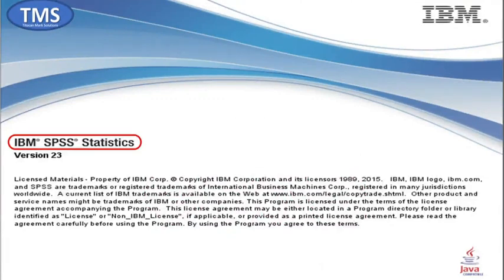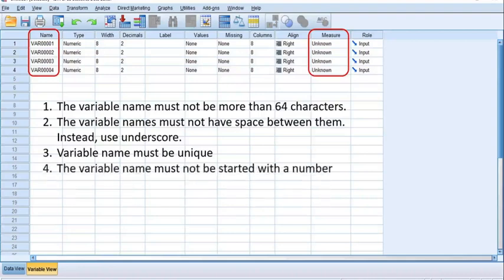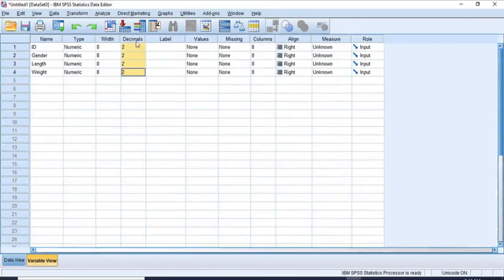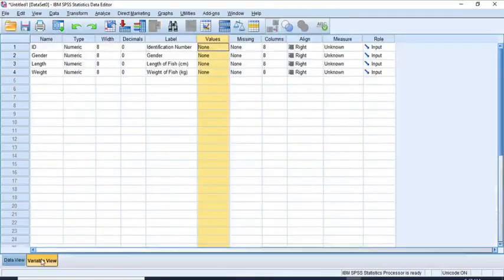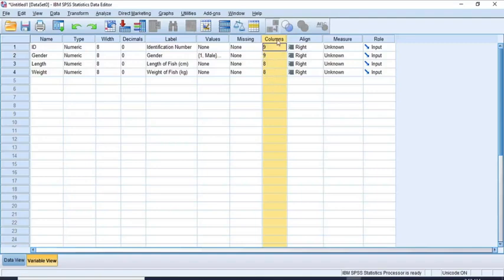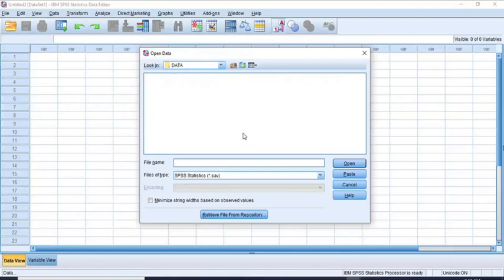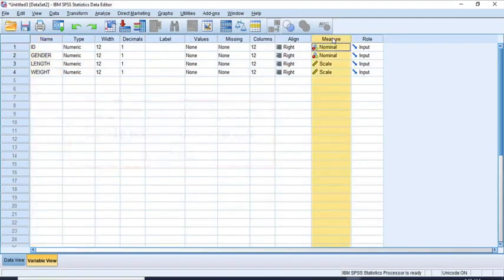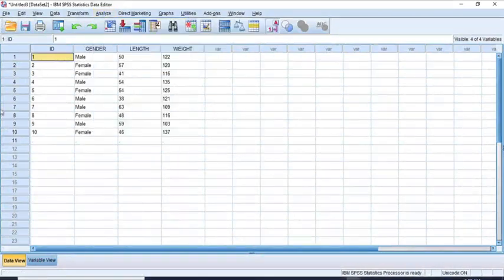Introduction to SPSS for beginners